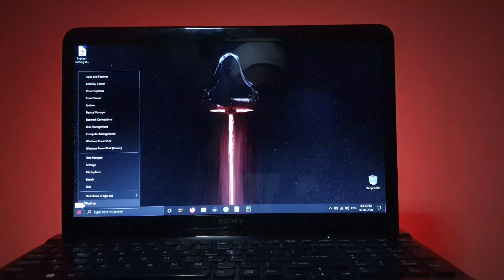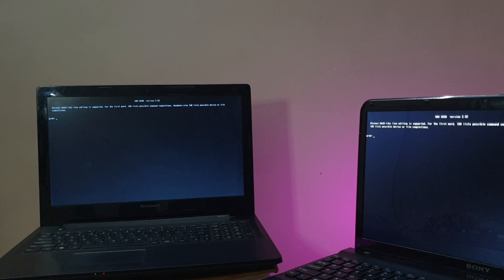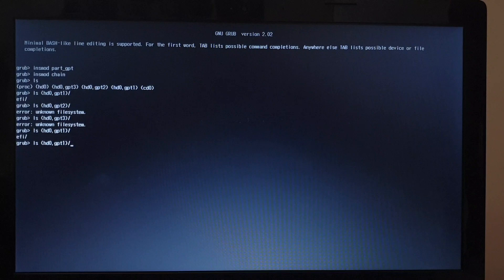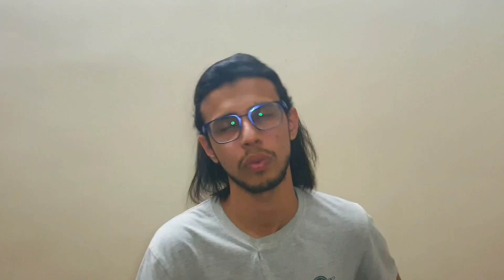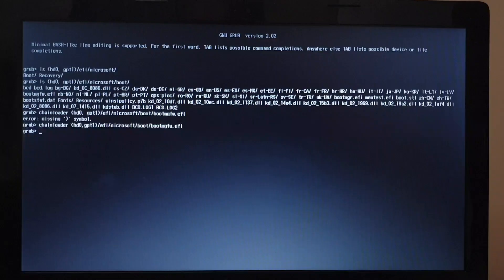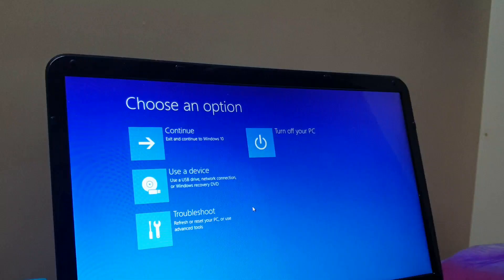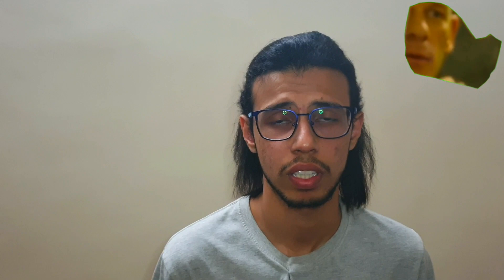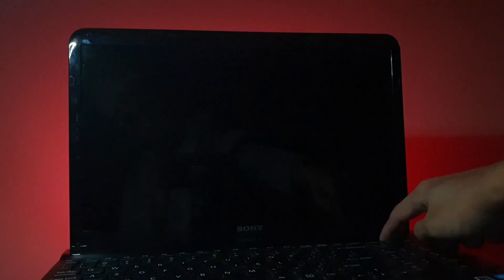Stuck in GNU Grub 2.0 Screen? Try this!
How to Remove GNU Grub 2.0 Bootloader Screen after Deleting Ubuntu/Linux [Updated!]

UPDATE: A follow-up to this method on how to remove grub bootloader from Windows can be found

How To Remove Gnu Grub Version 2.02 after Deleting Ubuntu/Linux and restore windows boot loader after grub has been deleted.

In this video, let's understand why your computer shows grub rescue after deleting ubuntu partition and learn how to fix it!
COMMANDS
Use these to fix GNU GRUB Error screen and get back into windows:
-- insmod part_gpt [press enter]
-- insmod chain [press enter]
-- ls [press enter]
//here, go into each partition and look for a "/boot" folder
//for instance, (hd0,gpt1)/efi/microsoft/boot/bootmgfw.efi

-- chainloader (hd0,gpt1)/efi/microsoft/boot/bootmgfw.efi [press enter]
-- boot [press enter]

You should now be able to see the Windows loading screen.

Once into windows, or even without successful boot, open the command prompt (Admin) through the OS or the Recovery Menu.

Type the below commands to change the default boot manager:
-- bcdedit [press enter]
//check the pathname under windows 10 boot manager. It will usually be set to grubx64.efi.
//We need to replace that with the windows boot manager

-- bcdedit /set {bootmgr} path \efi\microsoft\boot\bootmgfw.efi [press enter]

Now, to delete GRUB Partition, try these steps:

Go to CMD (Run as Administrator)
Type
- Diskpart
- List Disk
- Select Disk 0 (where your dual-boot OS was installed)
- List partition

(Select Partition that has "system" type)
- Select Partition 2
- assign letter=z
(You'll now see it as a logical drive Z in file manager)
- exit (this will exit diskpart)

- z:
Z:\ - dir
(It will list all the directories available)
- cd efi
(Will enter efi folder)

- dir
(Will list directories under efi folder)
(We now have to delete the Linux grub)

- rd (name_of_your_linux_grub) /s
- Are you sure? (Y/N): Y

(This will remove that directory)

- exit

Just restart your PC. You're good to go!
You should now be completely rid of your GNU GRUB problem.
END OF COMMANDS

Cheers!